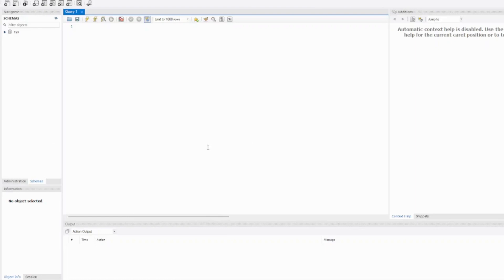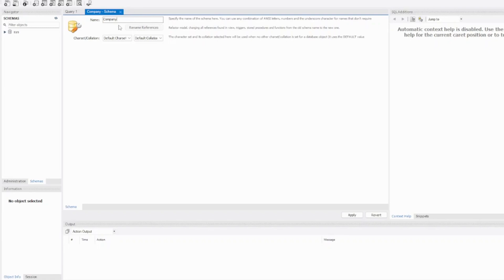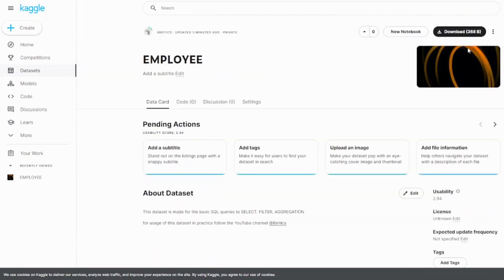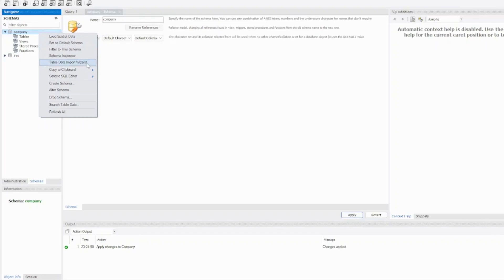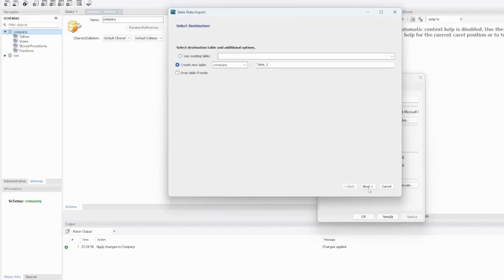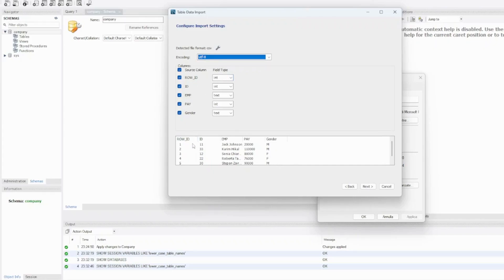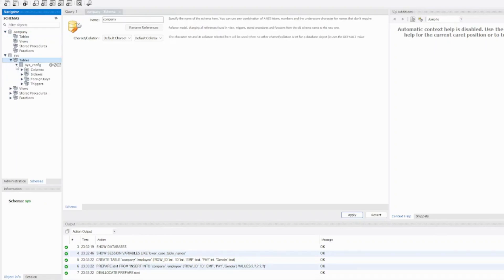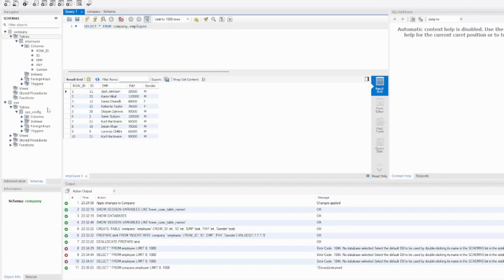IMPORT CSV INTO MYSQL WORKBENCH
00:07 How to Create Schema in MySQL
01:12 How  to Download CSV from Kaggle
01:38 How  to Import CSV in MySQL
04:03  How  to Verify the table with SELECT * FROM SCHEMA.TABLE